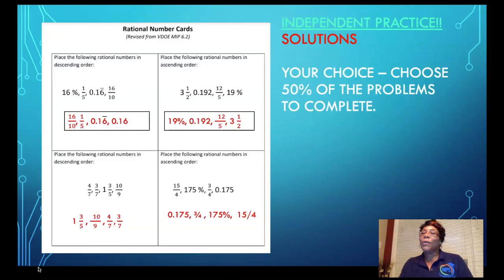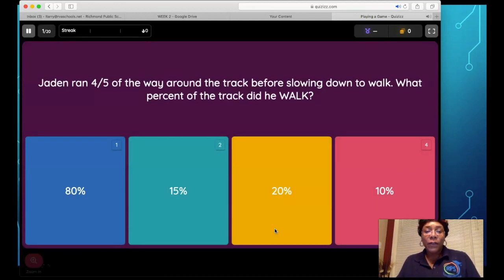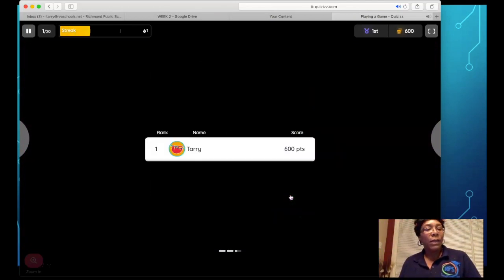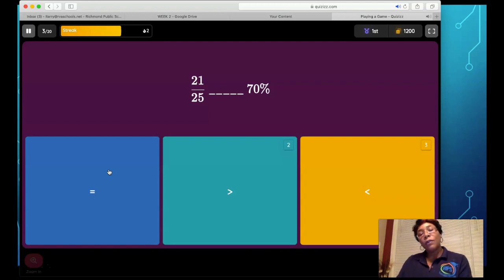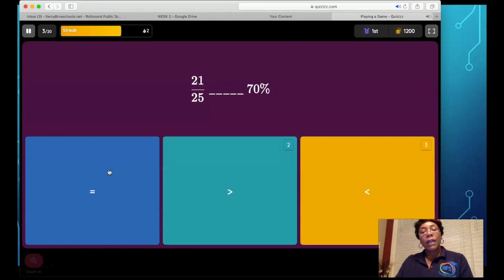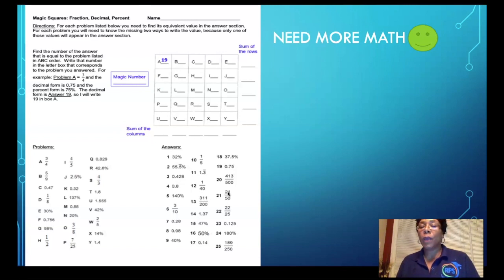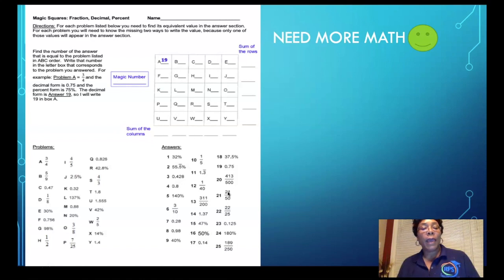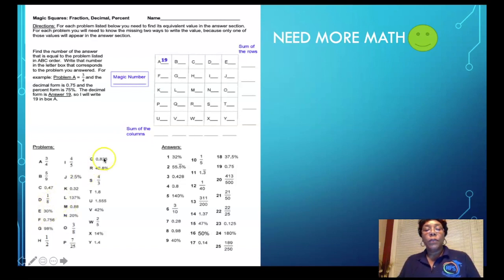RPS 6thMath Final FracDecPercent